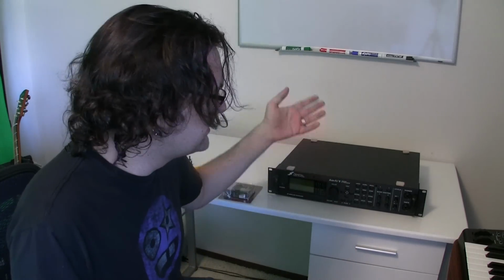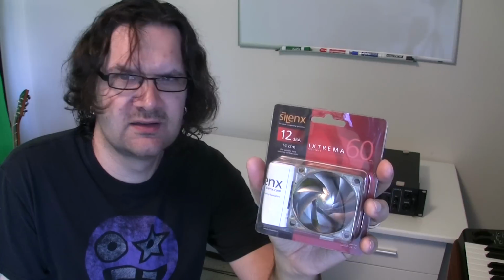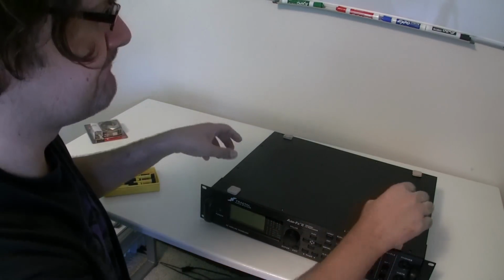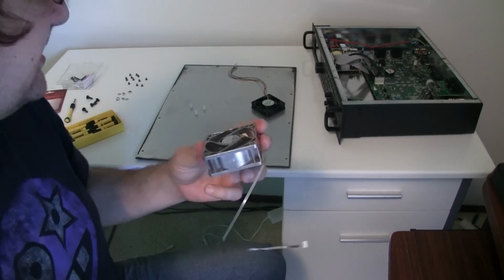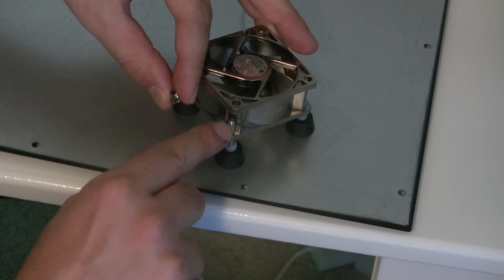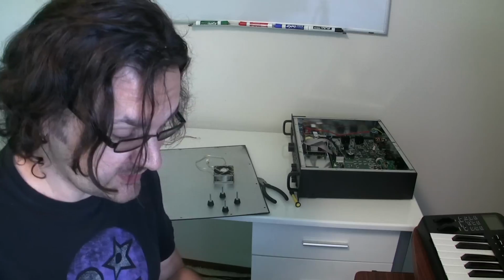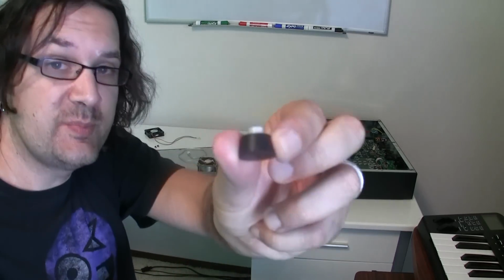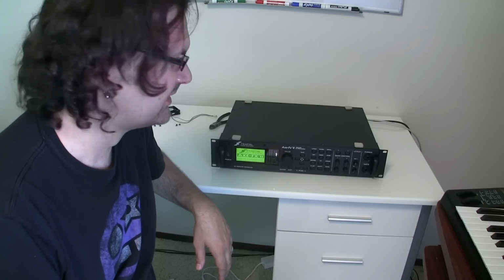How To Silent Your Axe FX II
Changing the fan made such a difference! I used a SilenX 14CFM model. Total cost for fan and pads was under $20. :-)